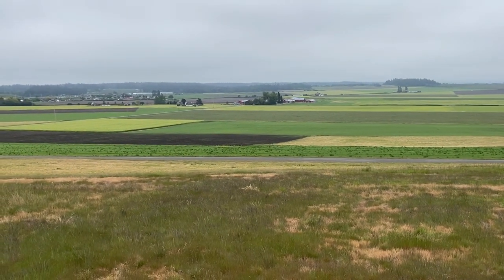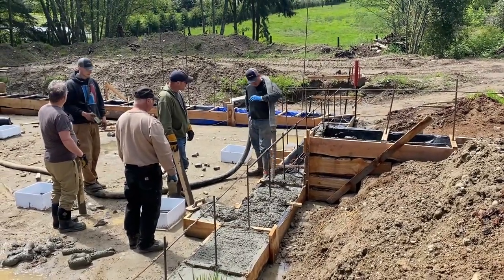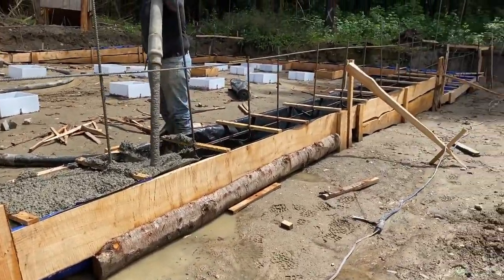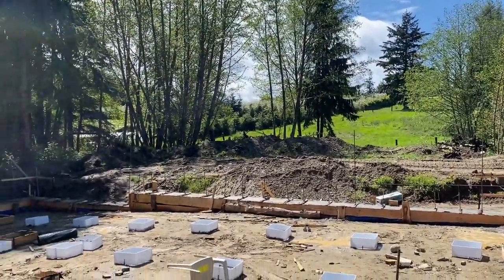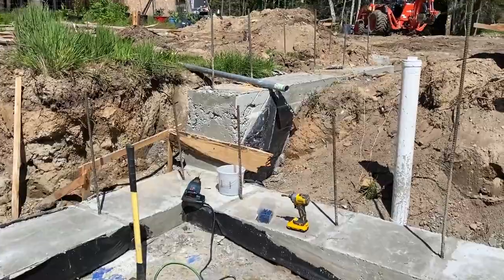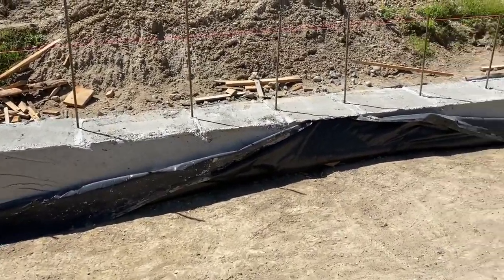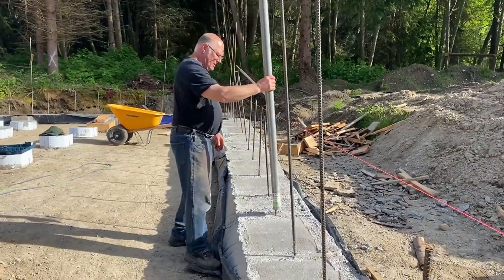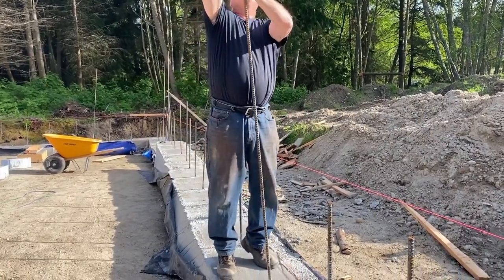footings for Nudura ICF building Simpson ICF rim joist hangers and rim joist installation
pouring footings and starting Nudura ICF walls with rim joist pluss foundation vents